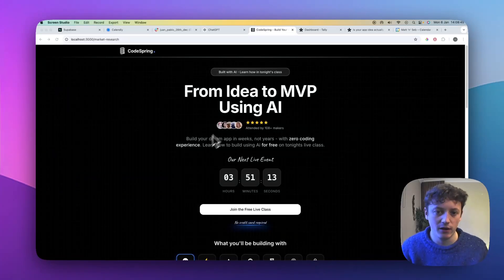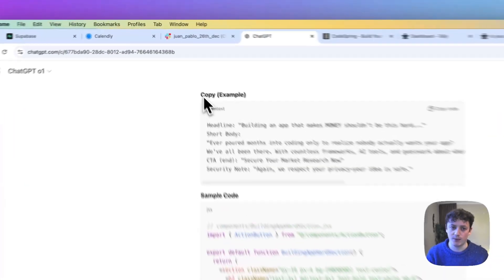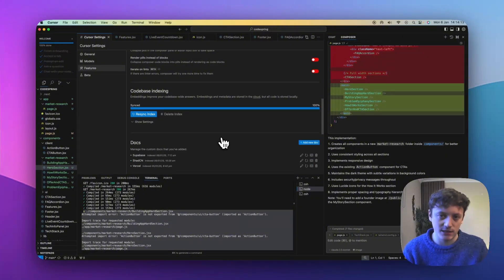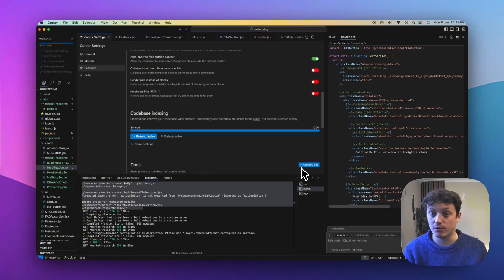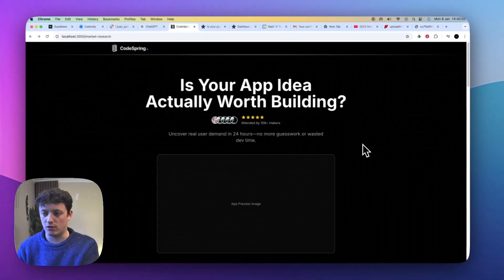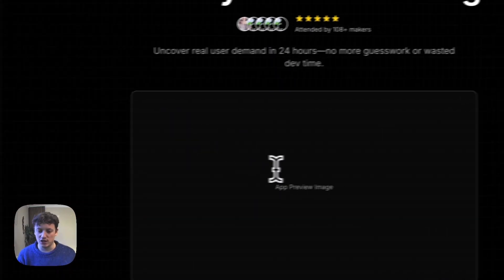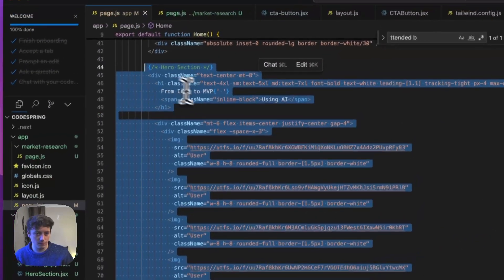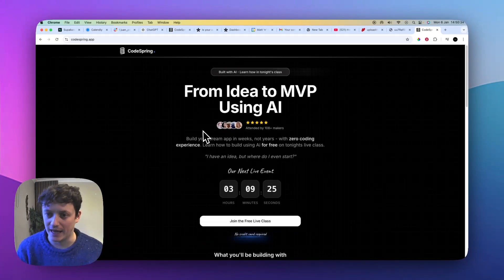Build Stunning Landing Pages Using Ai - Start To Finish Ep #2